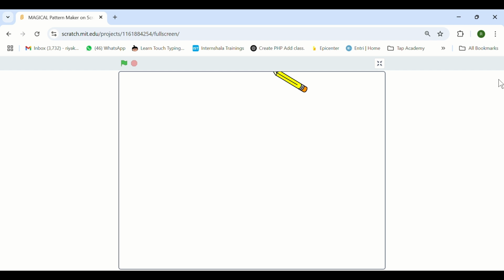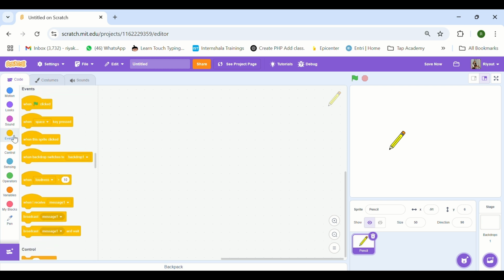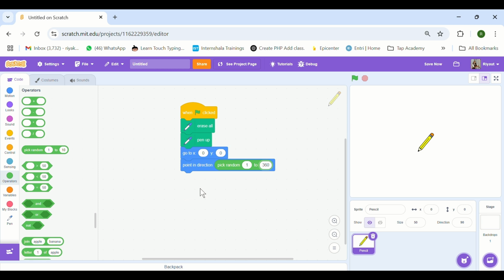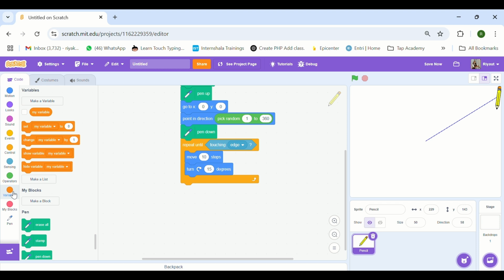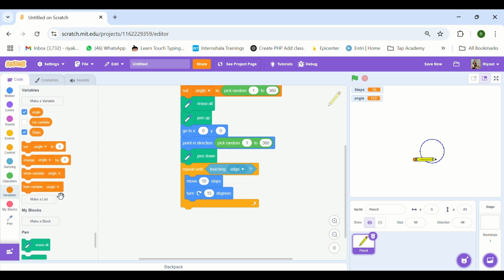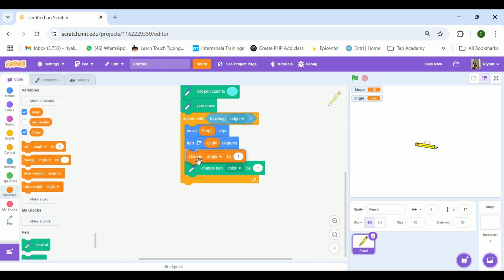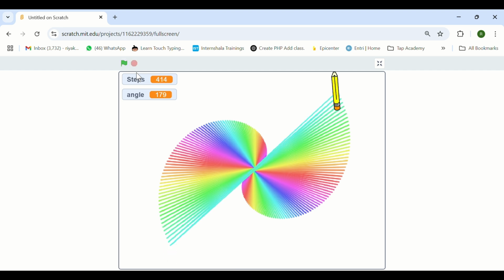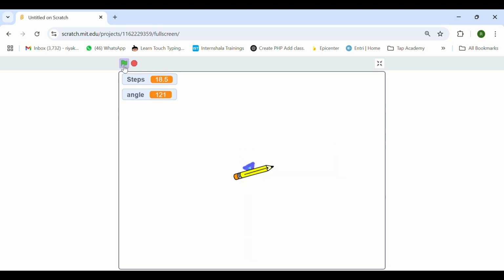This Scratch Pen Trick Creates MAGIC! ✨ | Easy Rainbow Pattern Tutorial for Beginners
Discover how to create amazing rainbow patterns in Scratch using the Pen extension!
This kid-friendly tutorial shows you step-by-step how to code a MAGICAL pattern maker that creates unique colorful designs every click.
Learn essential coding concepts like loops, variables, and randomization while creating beautiful digital art! Perfect for beginners.

I teach games, stories, and animations in a fun way!